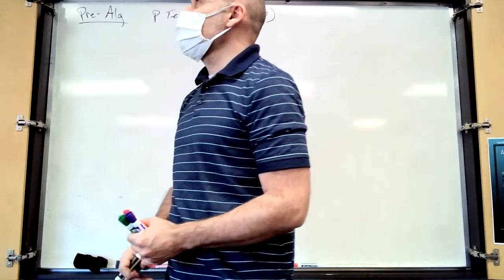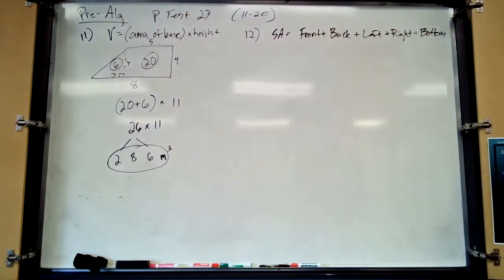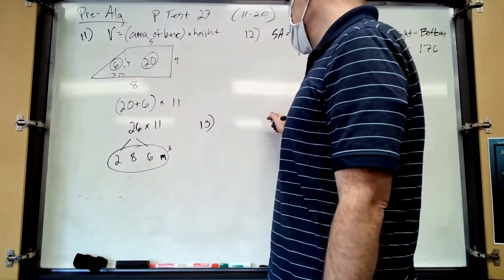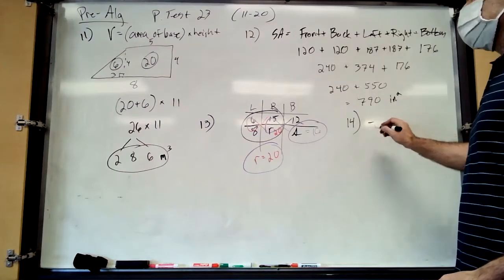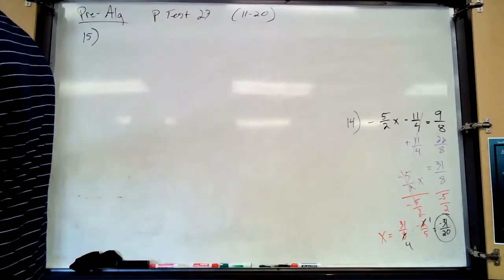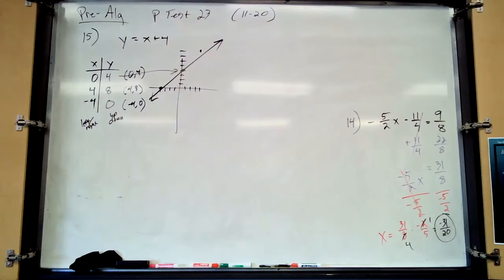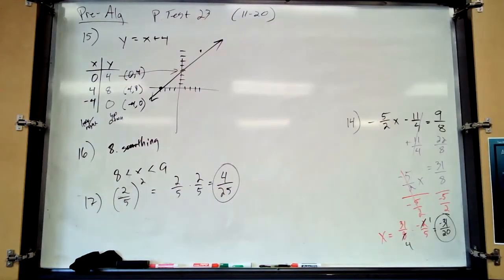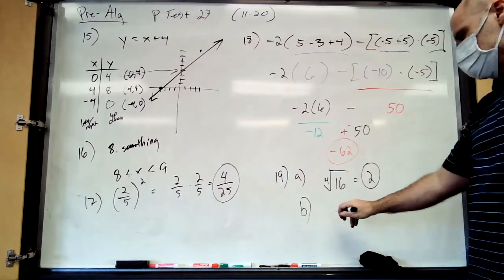Saxon Pre Algebra Practice Test 23 11-20 - Review Practice Test 23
Saxon Pre Algebra Practice Test 23 11-20
Objective: Review Practice Test 23